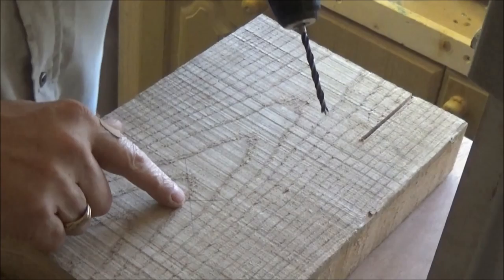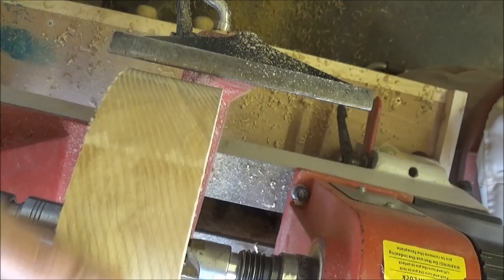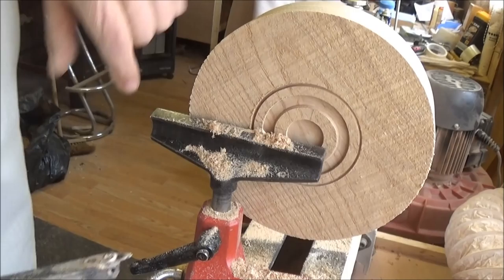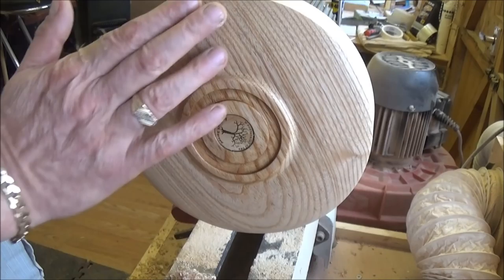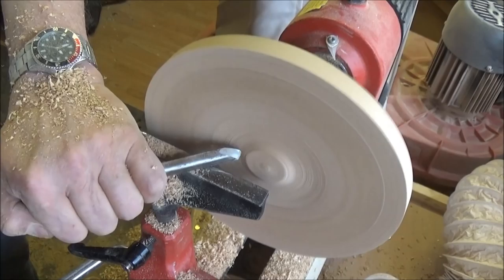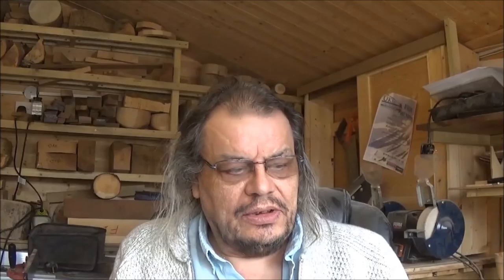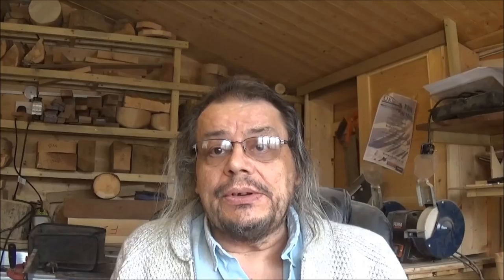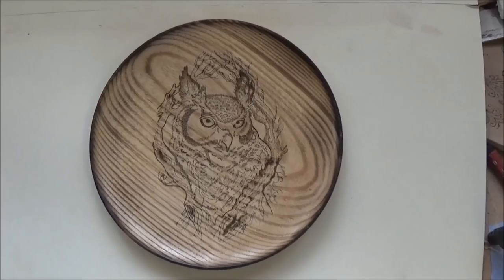Woodturning at 54a. #71 "Ash Platter with Pyrography"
My third attempt at pyrography on a simple Ash platter